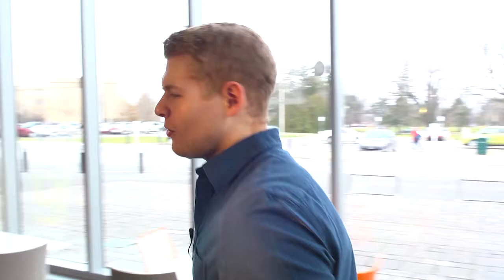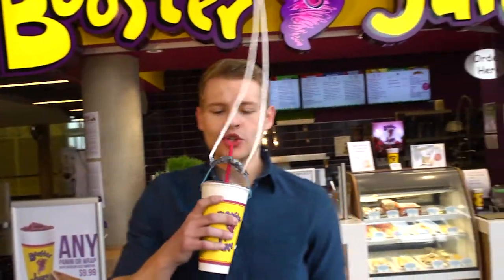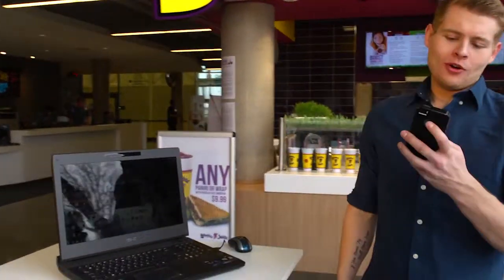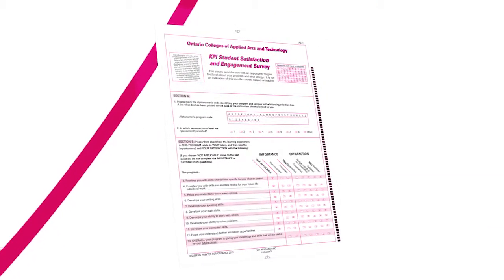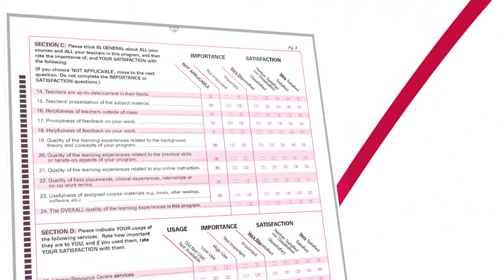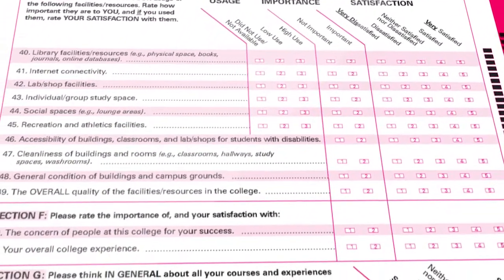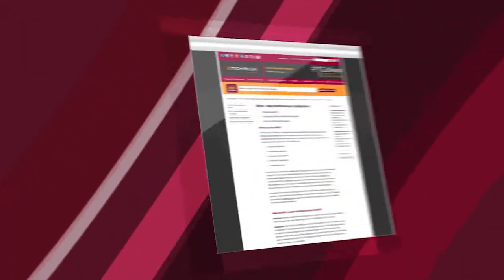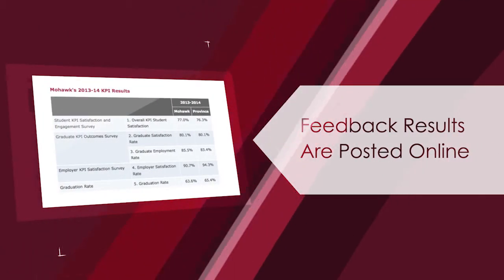Fennell Campus KPI Survey